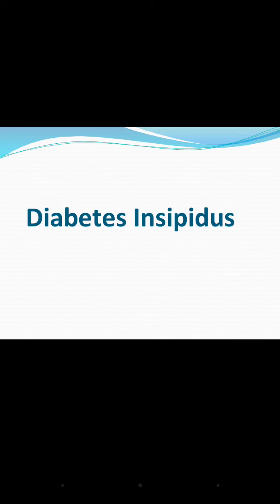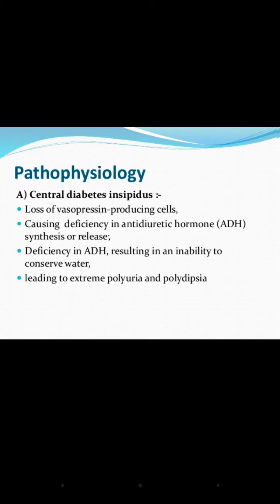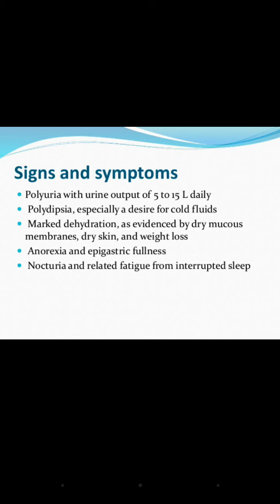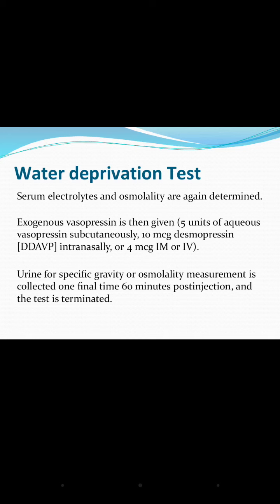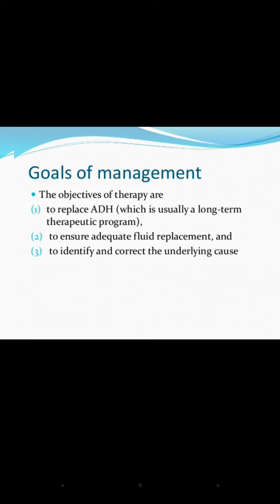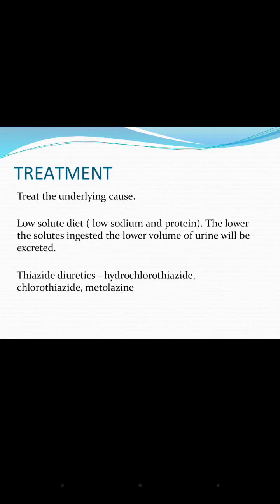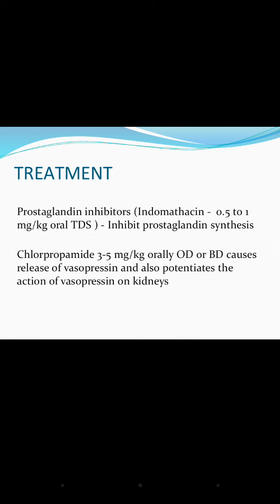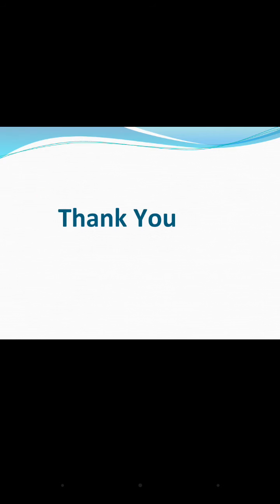Diabetes insipidus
This video will enable students to learn about the definition, etiology, pathophysiology, clinical features, diagnosis, management.